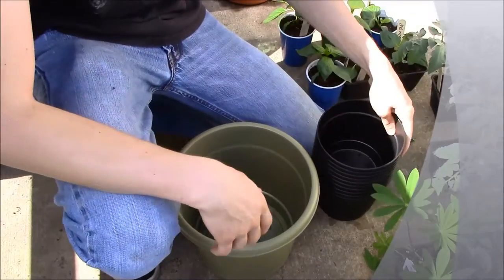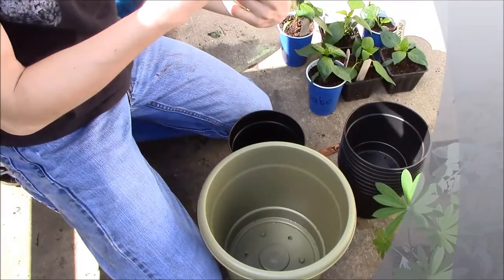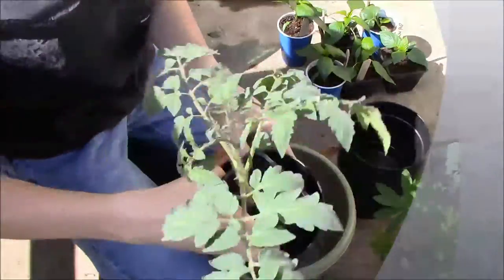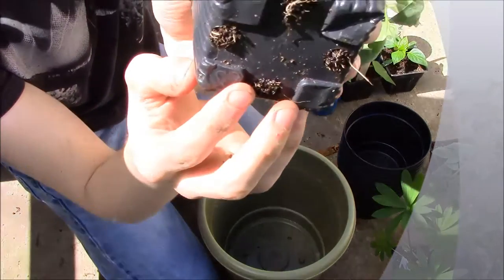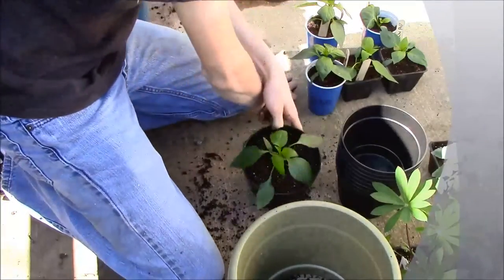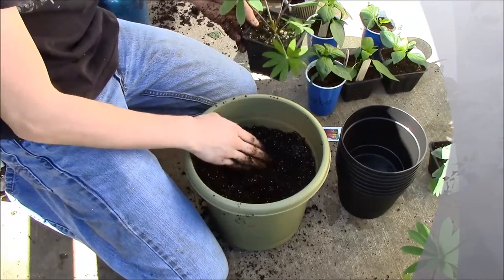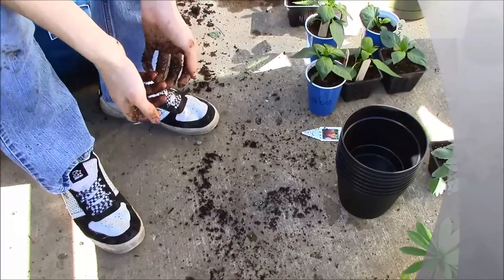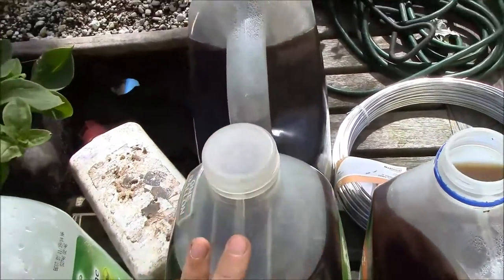How to transplant tomatoes, pepper's. Plus Organic Pesticide!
How to on transplanting tomatoes, peppers, and a loopen. Also my organic pesticide i use ingredients are:
1tbs-2tbs organic garlic
1tps organic black strap molasses
1tps-2tps liquid fertilizer (NO particulates in it must be clean for use in a spray bottle.)